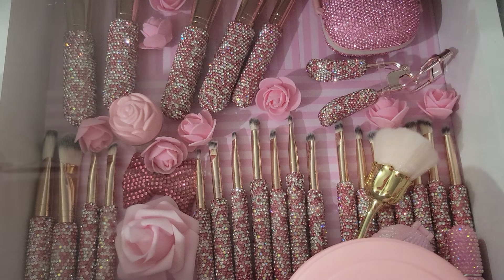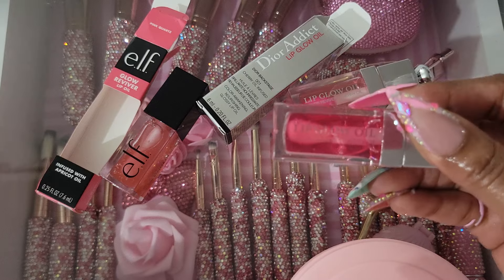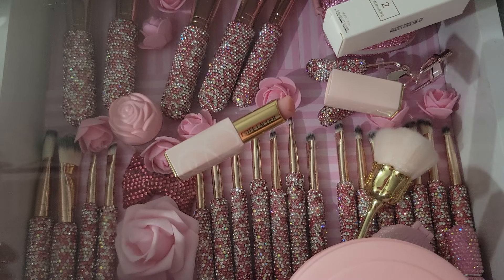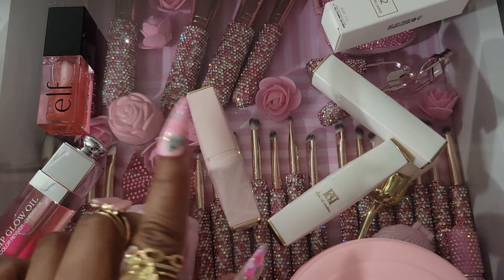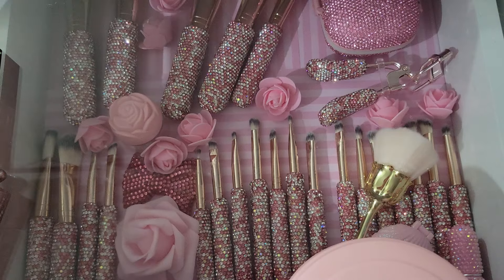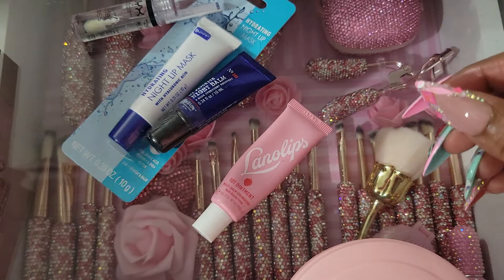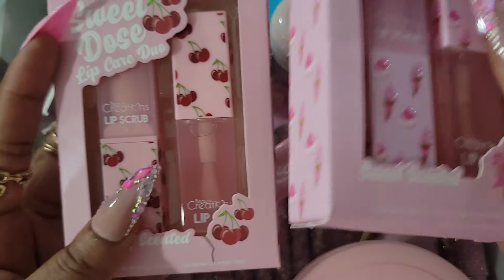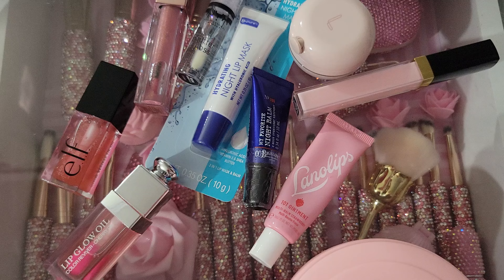Lippie Comparsion💄💄💄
Prettypinklove1